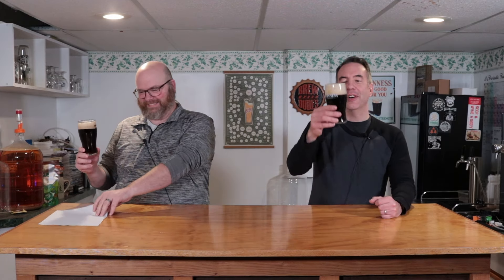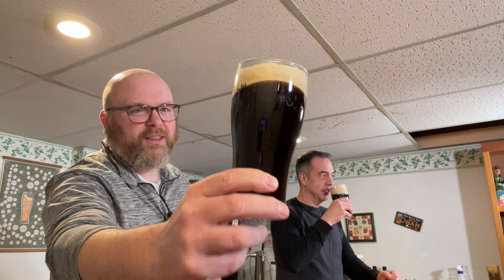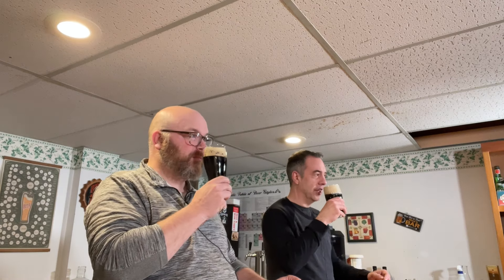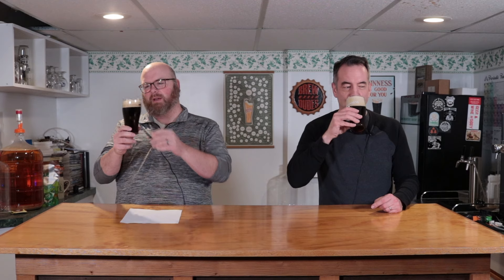Low ABV Dark Mild Beer (With Fuggles!) Tasting - Brew Dudes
Mike challenges his palate the episode with a favorite style and his least favorite hop.  Its English Dark Mild with Fuggles hop.

I like low ABV English style beers and I really like dark English beers.  I decided to brew a Dark Mild Ale to fill in the low ABV needs at the house.  Sometimes I just want an easy to approach beer that isn't going to make be feel the alcohol like most modern IPAs do.

This beer came out a little darker than expect with 7% each of Amber Malt, Carastan and Chocolate malt.  However the beer was still very flavor full with notes of milk chocolate and coffee notes.

The Fuggles hops however really showed off their herbal and earthy character that I just don't like that well.  I prefer the herbal and floral profile of an EKG hop.  Well I tried at least.  I'll see how this beer ages a bit as it ages over the next couple weeks.

CHEERS!